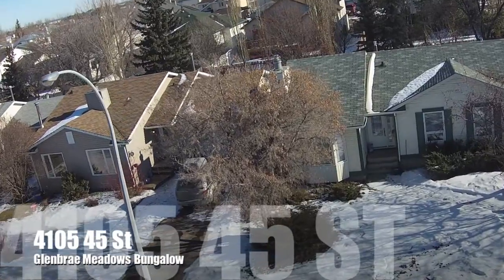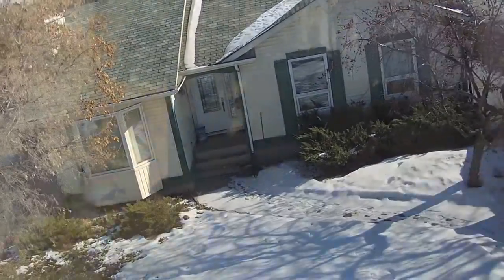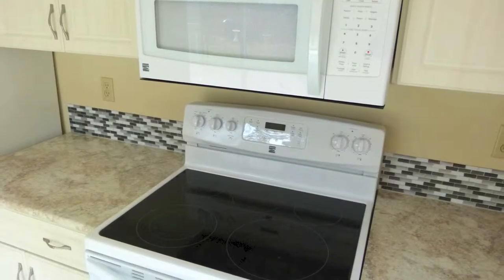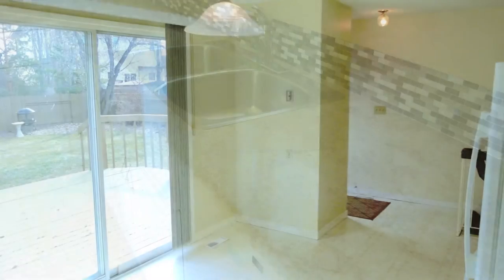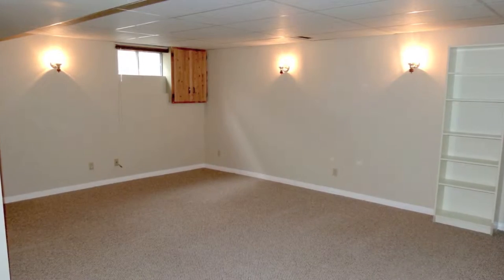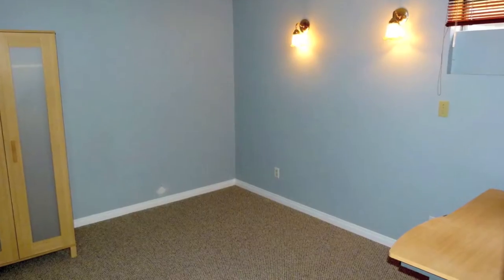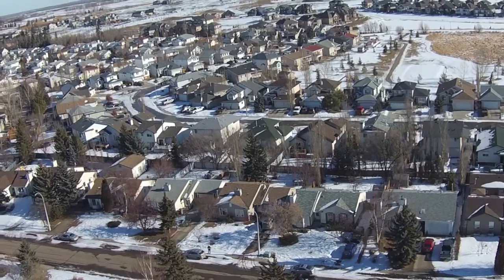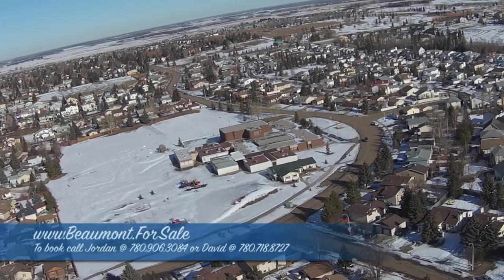Glenbrae Meadows Bungalow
This BRIGHT, AFFORDABLE 1430 sq.ft. bungalow on a QUIET STREET is framed by MATURE TREES and offers an RV PAD and MASSIVE BACKYARD with room to build your dream garage. UPGRADES include KITCHEN (2016), FRONT DOOR (2013), HIGH EFFICIENCY FURNACE (2014), HOT WATER TANK (2011), Paint (2016), some WINDOWS (2011), TUB + SURROUND (2016). The BIG living room has a bay window and GAS FIREPLACE with STONE MANTLE and opens to the LARGE dining area. The kitchen with it's REFACED CABINETS and NEW COUNTERTOPS has a BRAND NEW GLASS-TOP STOVE, dishwasher, and SLIDING DOORS that open to a LARGE DECK and HUGE backyard with FIREPIT. The LARGE MASTER BEDROOM has a WALK-IN CLOSET and 4 piece ENSUITE BATHROOM. Basement is mostly finished with a LARGE family room, ROUGHED-IN BATHROOM, LARGE STORAGE AREA, WORKSHOP SPACE, and a 4th bedroom with a wardrobe unit...for a buyer who wishes to have a bedroom downstairs. VERY CLOSE BY is the NATURE PARK, and BEAUMEADOW Elementary School. A MUST SEE with this price, size, and location.

David & Jordan / Schroder Team
Realty Executives Polaris